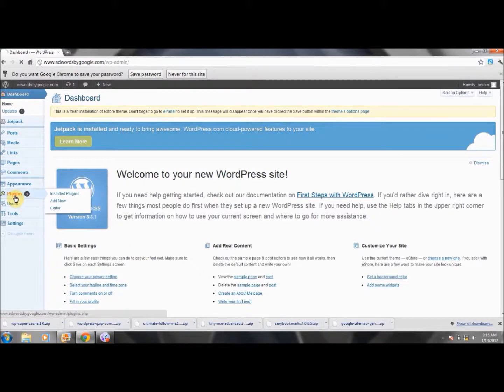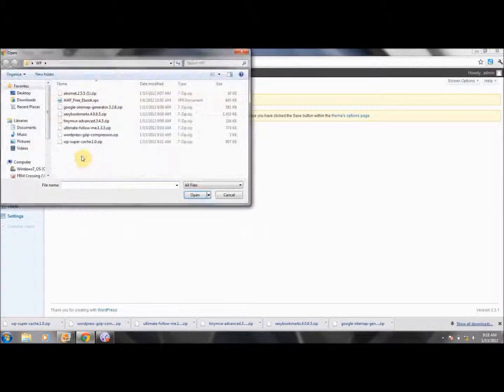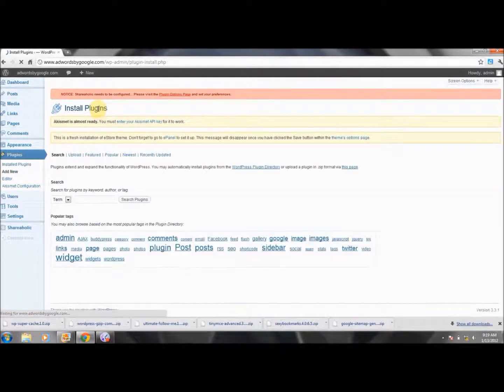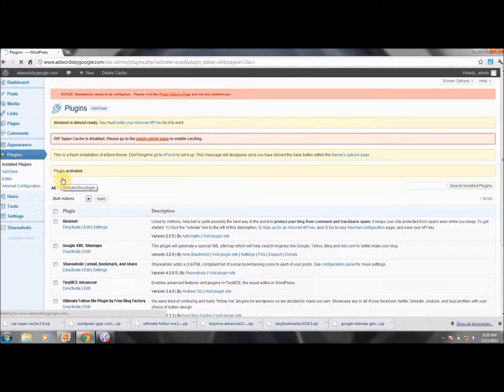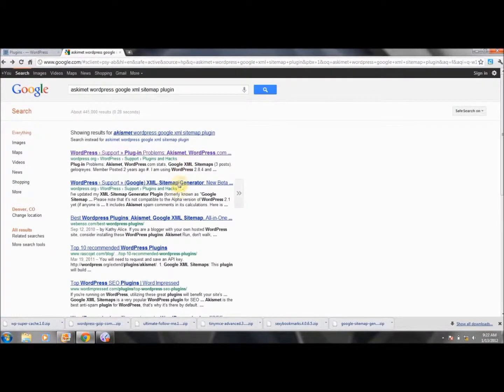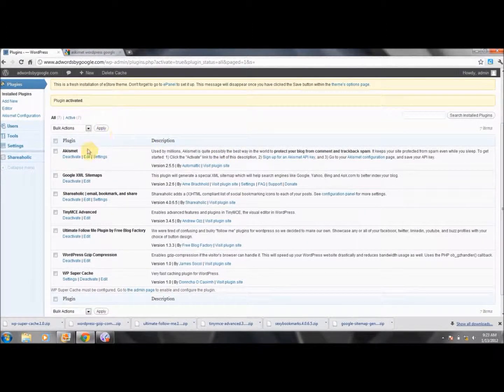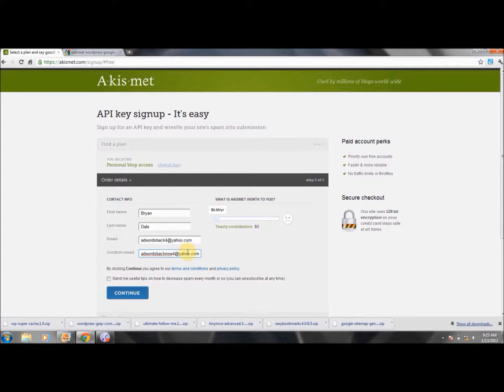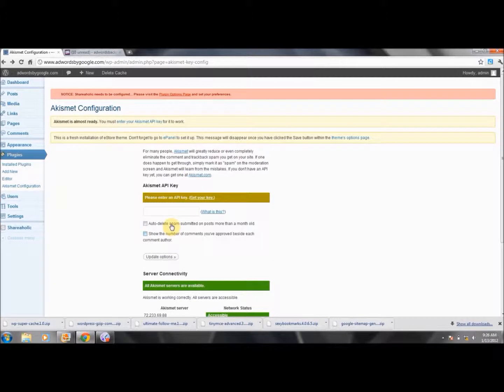Wordpress Install -- Part 7/44